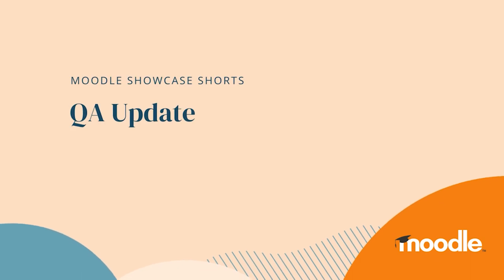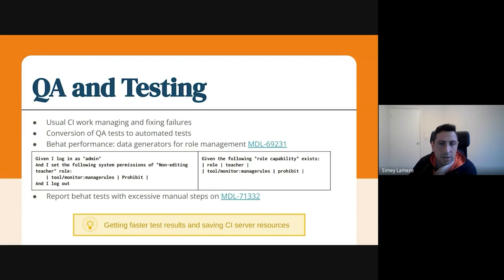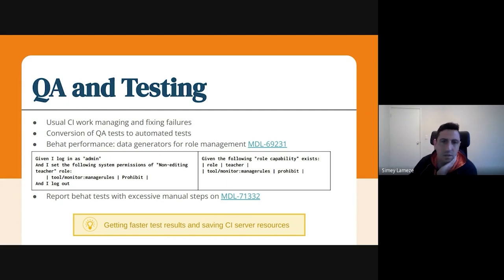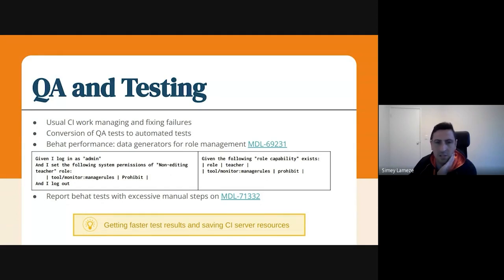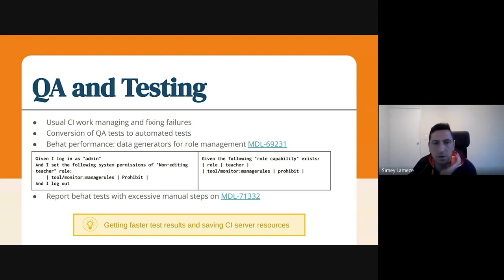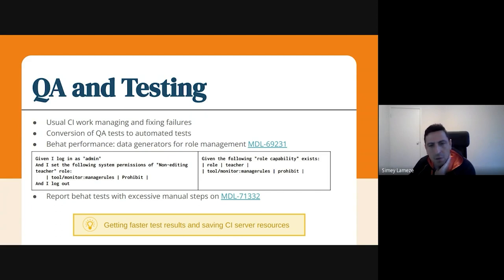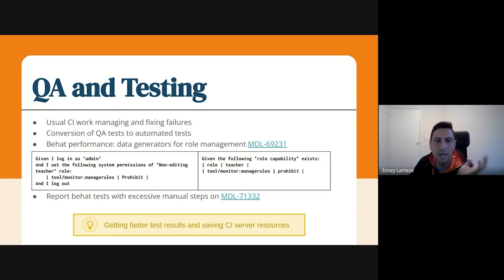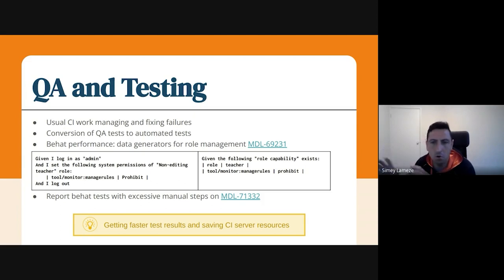Showcase Short | QA Update